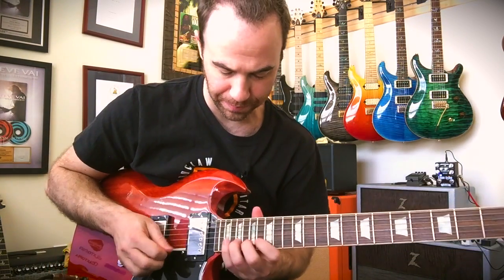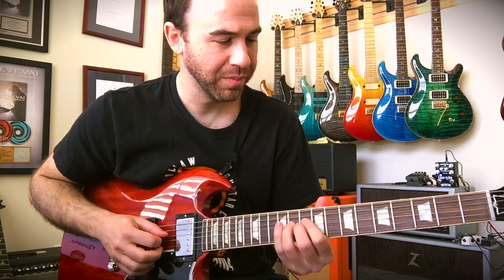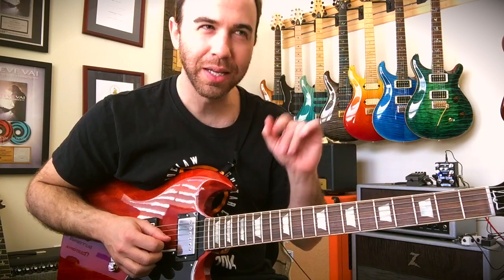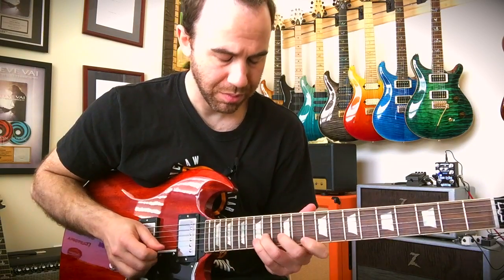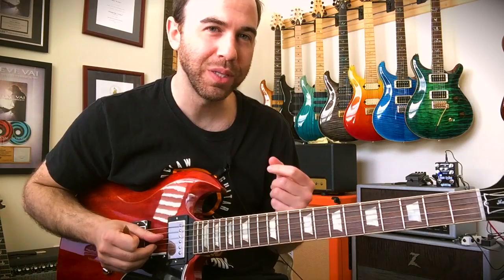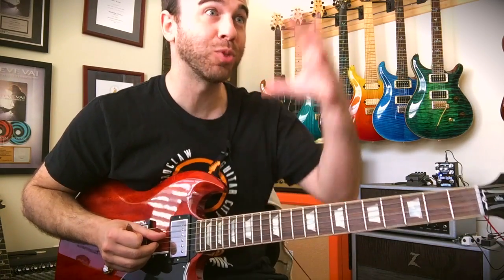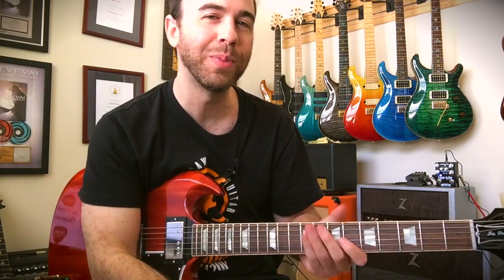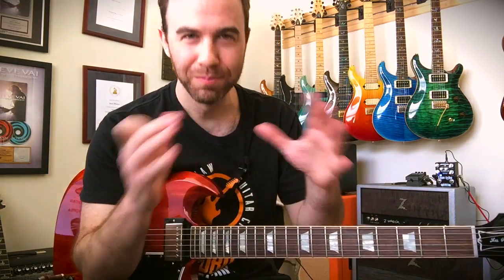Riff of the Week® - "Creating multi-purpose licks" 5/6/15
See the full episode and 400+ more videos along with
-The Jamtrax Jukebox (high-quality, hand-built backing tracks 24/7)
-The full ROTW Archive
-The Resource Center and more!